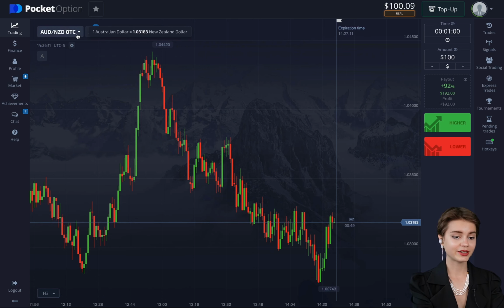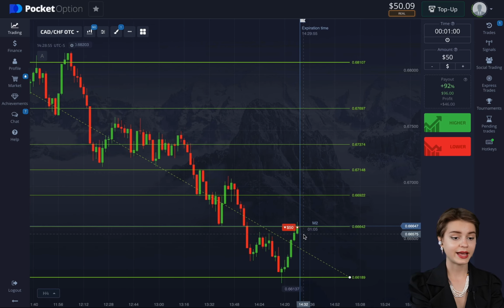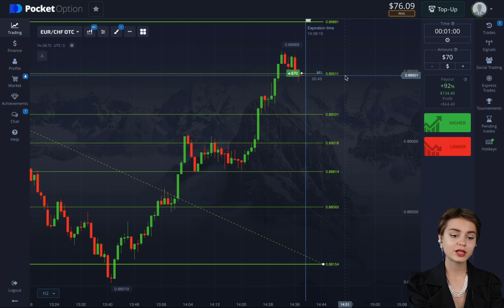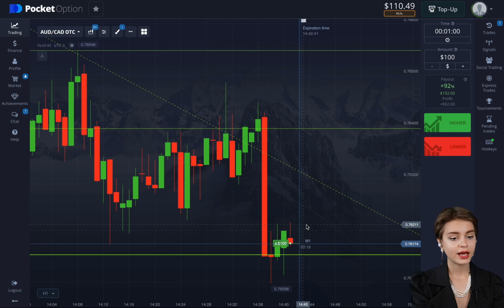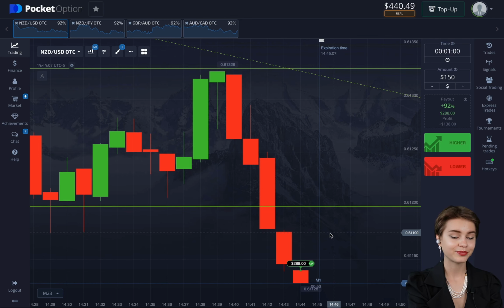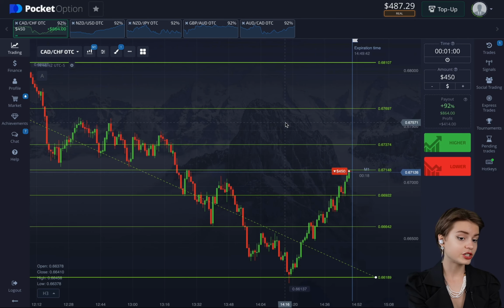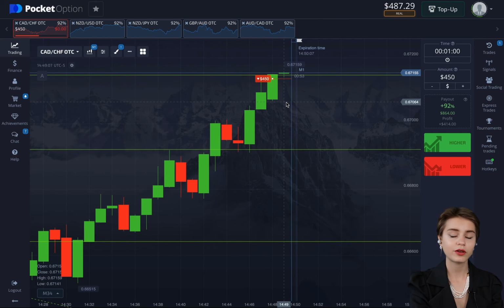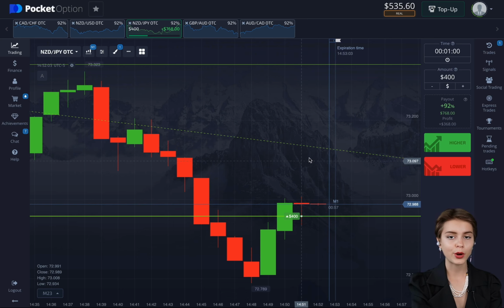MAKE MONEY ONLINE | BINARY OPTIONS TRADING FOR BEGINNERS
00:03 How to earn if you’re a beginner & with no knowledge
00:35 Preparing for trading
01:11 The tool that helps us with trading
01:53 Start if trading
08:30 Nobody expected that…
09:54 What to do to make it work for you

On my YouTube channel where we speak about things like:
- binary trading
- pocket options